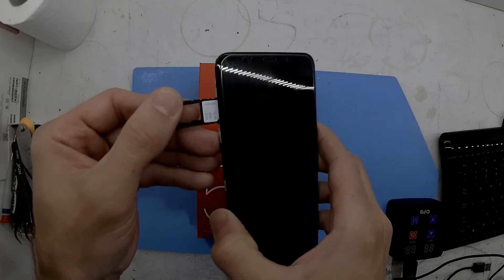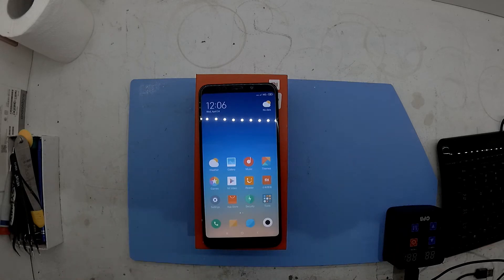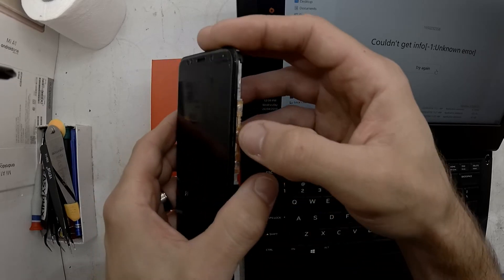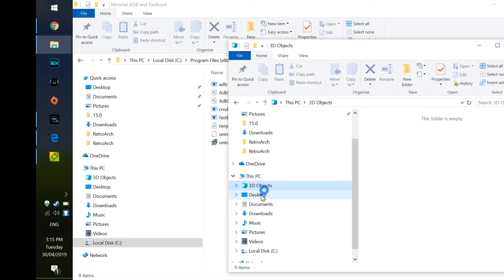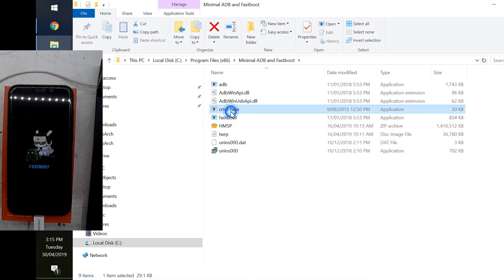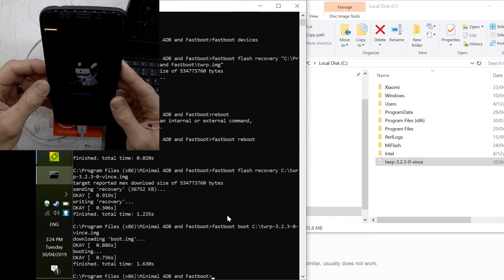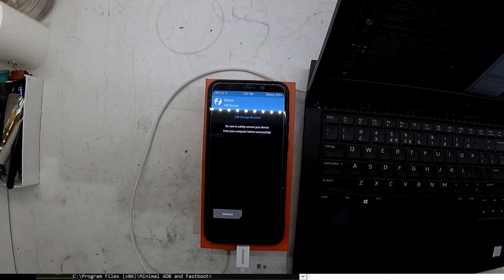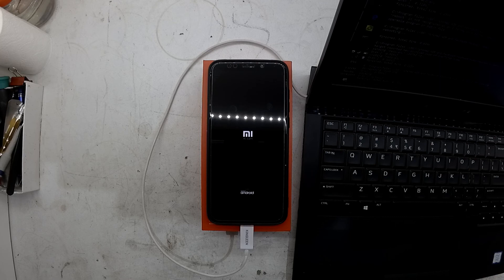Xiaomi Redmi 5 Plus Bootloader unlock, Recovery and Rom Flash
Today, i unlock the bootloader on my Redmi 5 Plus
Then install TWRP and Xiaomi EU Rom

You will need the following installed on your PC

twrp-3.3.0-0-vince.img
in the Video i rename this to twrp.img

xiaomi.eu_multi_HM5Plus_V10.3.1.0.OEGCNXM_v10-8.zip
in the Video i rename this to HM5P.zip